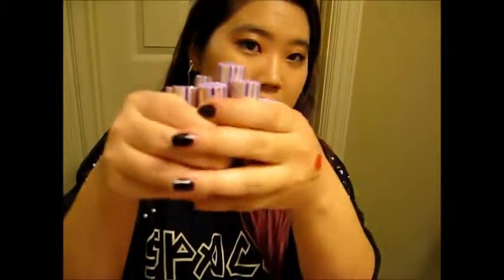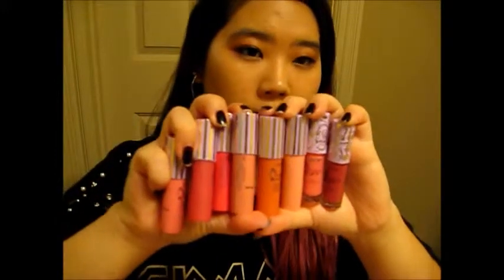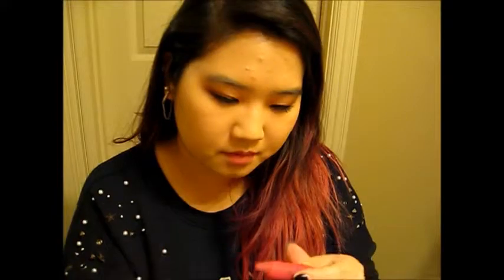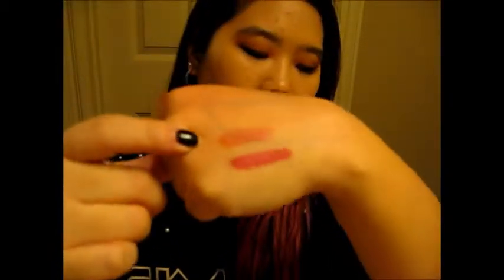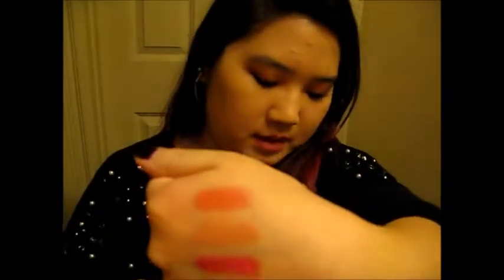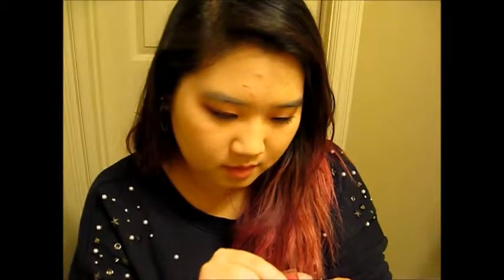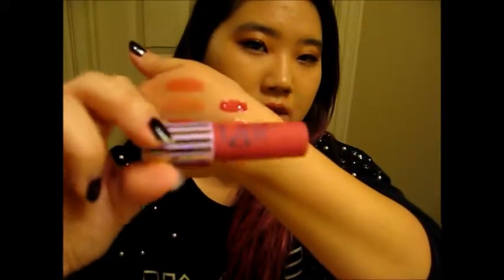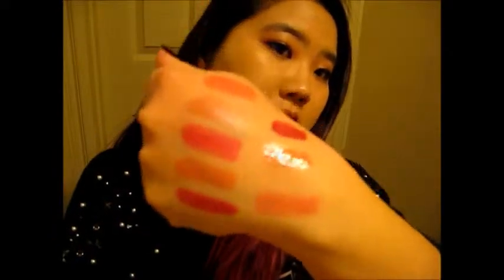Tarte Kiss & Belle deluxe LipSurgence™ lip set REVIEW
RoyaltyG_90

NOTE: I AM NOT WORKING FOR ANY COMPANIES THAT PRODUCED THESE PRODUCTS FEATURED IN MY VIDEOS. I HAVE BOUGHT THESE ITEMS MYSELF.